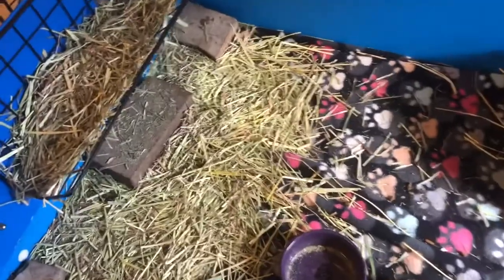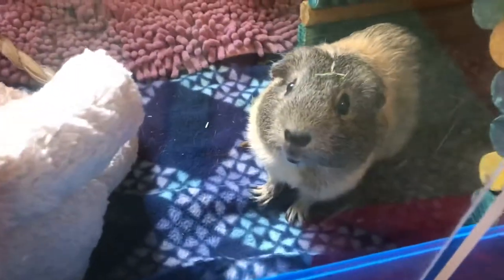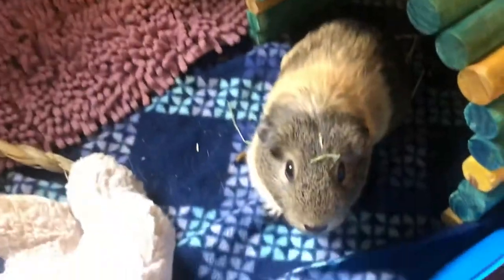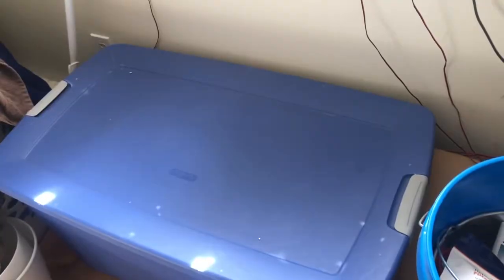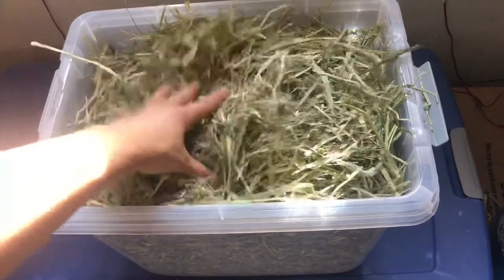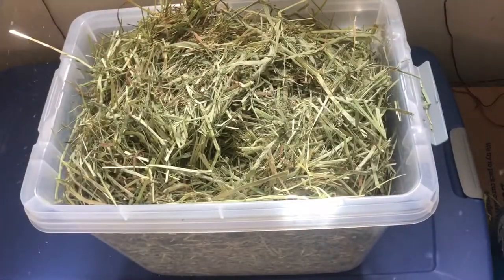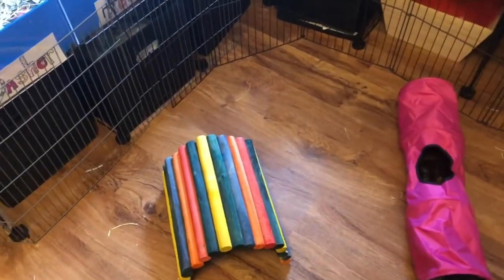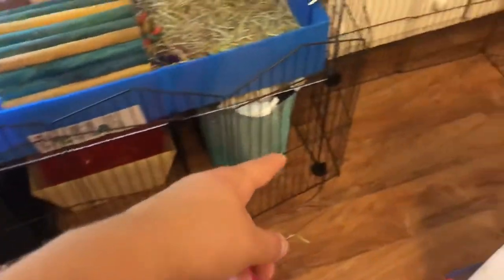Guinea Pig Vlog! [Eating Hay & Floor Time]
This is a vlog with my guinea pigs. This was my first attempt at a vlog so it might seem a little rough. Have a good rest of your day! 💞

Where I got my guinea pig c&c cage!!
Where I get my fleece!!

*The Piggies Favorite Tunnel
*Bath Mats
*Fleece Forests
*Tropical Fiddle Sticks
*Delilah's Wood House
*Strawberry Fleece Hidey
*Guinea Pig Playpen
*Critical Care
*Twisty Ring Toy

Check out this playlist of cute guinea pig videos and clips! These are adorable guinea pig moments!

This Is A Helpful Guinea Pig Website With Amazing Information:
What I Film On:
- iPhone 8
What I Edit On:
- iMovie on MacBook
What I Use For Thumbnails:
- Phonto + Photo Grid